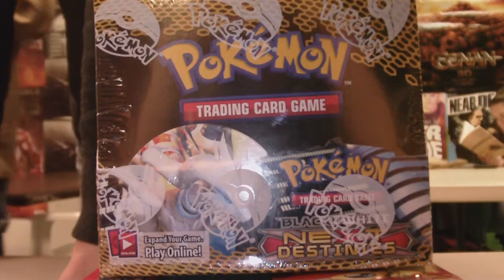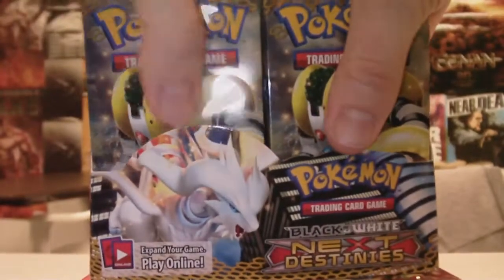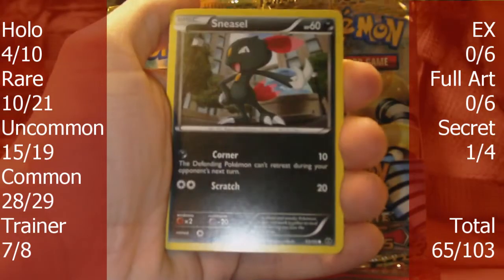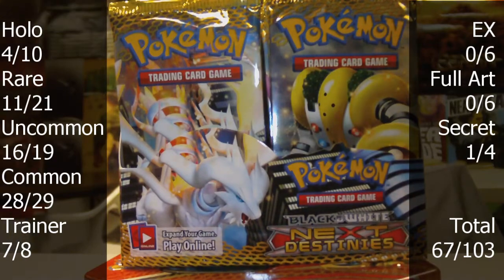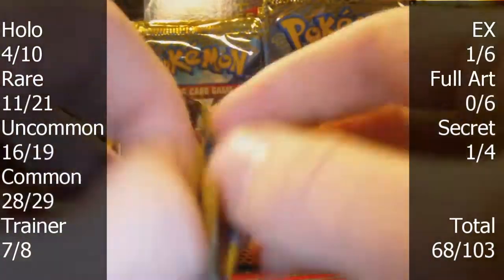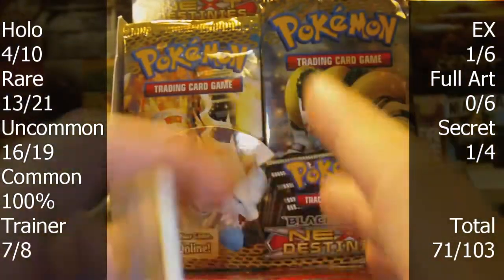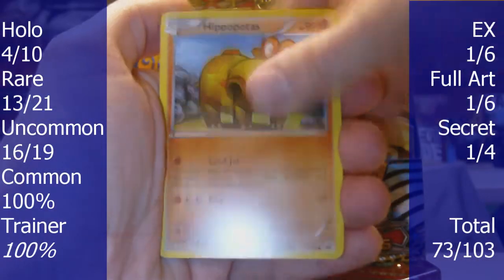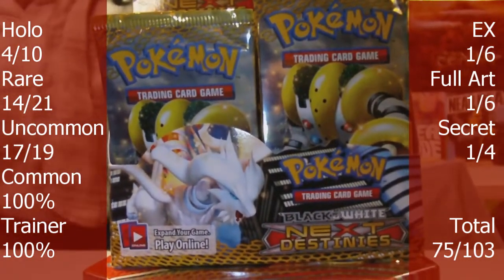Opening a Next Destinies Booster Box [Part 1] (GREAT Pulls!)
Theme song by Dan-O at danosongs.com.

I finally got my Next Destinies booster box in, and I couldn't wait to open it! I opened half of it at one of my leagues, so the first two videos will be narrated. I got some GREAT pulls in this part, so check it out!